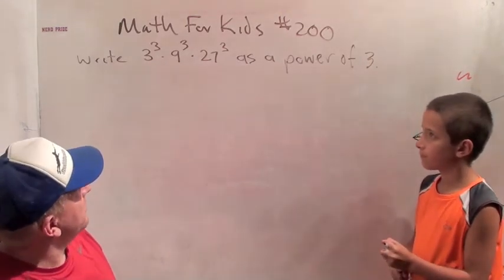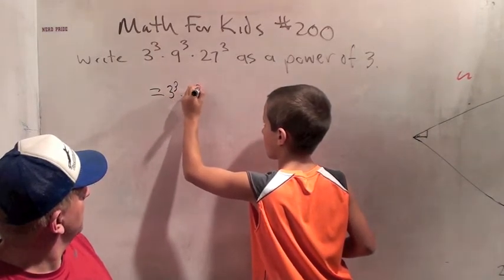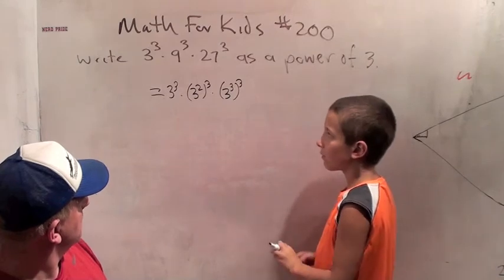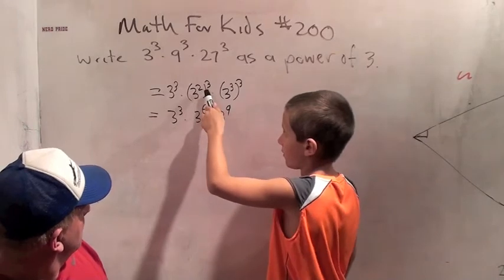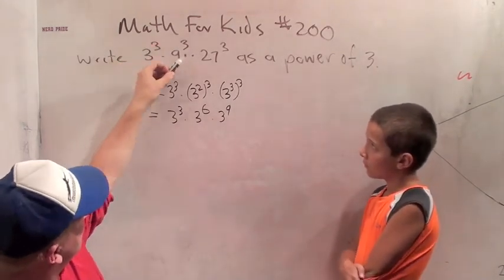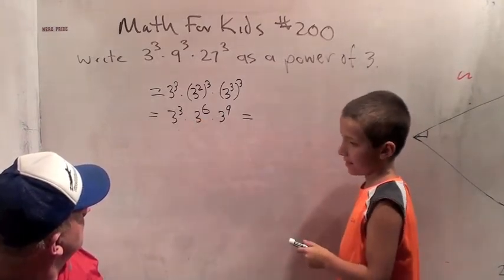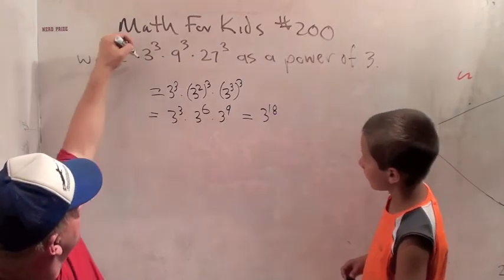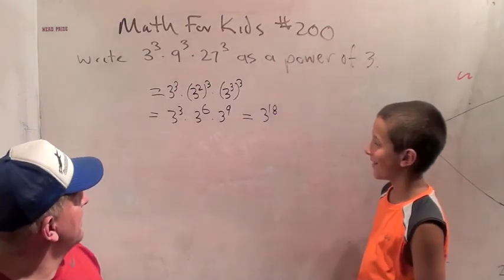MathForKids200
Fun problem for kids based on an old Mathcounts problem. The idea is to convert a complex multiplication problem into a simple form.